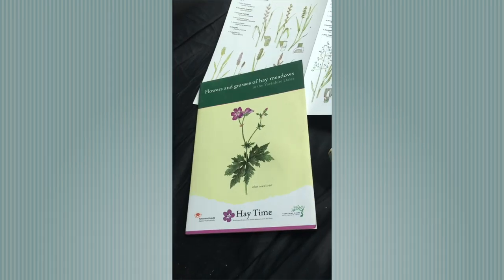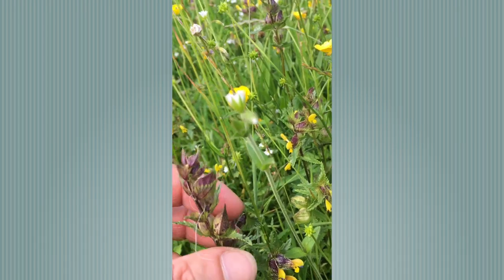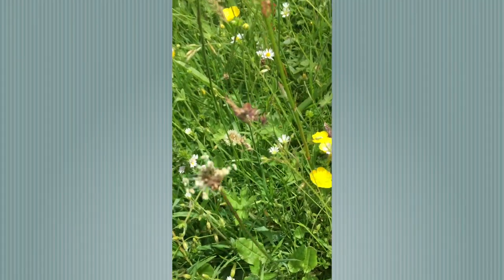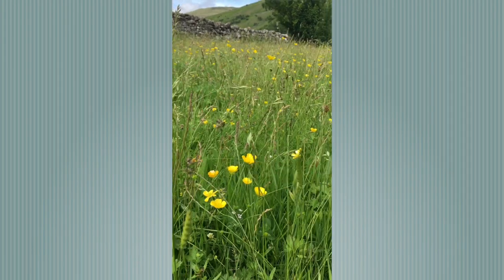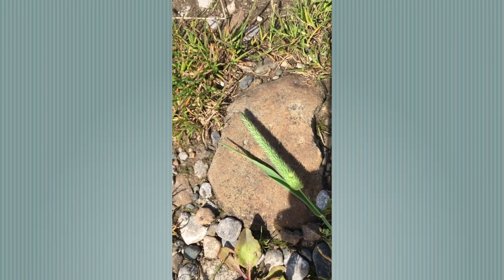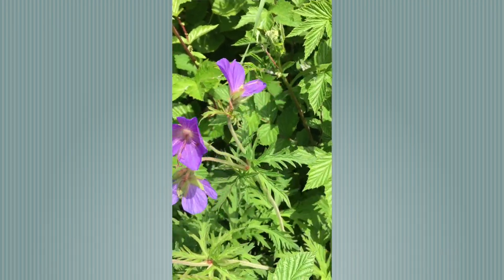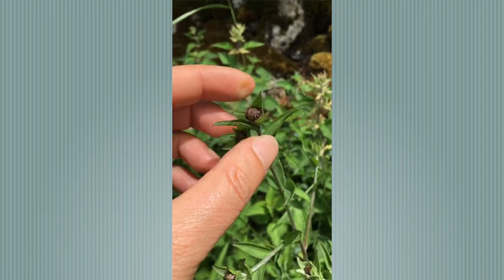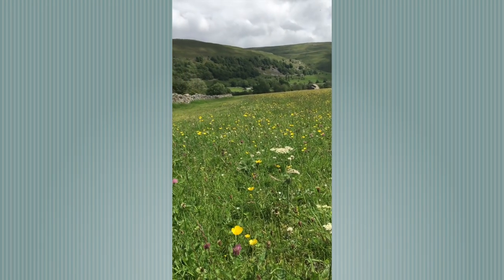Discover Hay Meadow Flora with Sarah Robinson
Join Sarah Robinson as she introduces the different wildflowers and grasses you may typically find in an upland hay meadow, and how you can identify them.

Walk with her though the meadow the upper Hodder valley in the Forest of Bowland, exploring its species-rich wildflowers and discover how they’ve have developed over time.

Sarah has been involved in environmental training since she started working for ADAS in 1994. As the YDMT Hay Time officer covering the Forest of Bowland AONB from 2012 to 2018, she has worked closely with farmers and landowners across the AONB area working on meadow restoration. Every summer since 2012 she has also delivered training and guided walks focusing on upland meadows and local wildflowers.

You might want to take a look at our ‘Flowers and grasses of hay meadows’ guide, available to help you identify whilst in the field.

Sarah has also contributed to the following, which you may also find helpful:
Create your own mini-meadow - How to collect wildflower seed to create a wildflower meadow or garden
Create your own mini-meadow - Drying and storing wildflower seeds to create a wildflower meadow or garden
Create your own mini-meadow - How to sow and grow wildflower seeds to create a wildflower meadow or garden
Create your own mini-meadow - How to plant out wildflower plug plants to create a wildflower meadow or garden

You may also like to view our online course 'Wildflower propagation' with Rachel Benson

This is just one of our Stories in Stone online courses; you can view them all on our

Please complete a course feedback form after watching the course, you can use a form or complete the online survey

Stories in Stone is a scheme of conservation and community projects concentrated on the Ingleborough area. The scheme was developed by the Ingleborough Dales Landscape Partnership, led by the Yorkshire Dales Millennium Trust and supported by the National Lottery Heritage Fund.